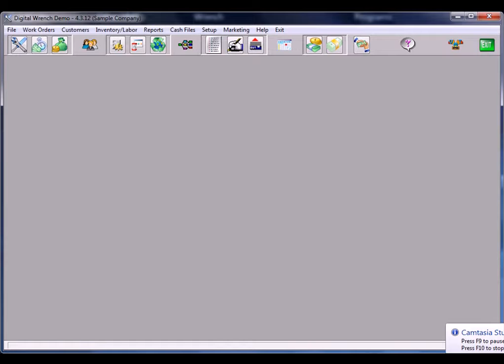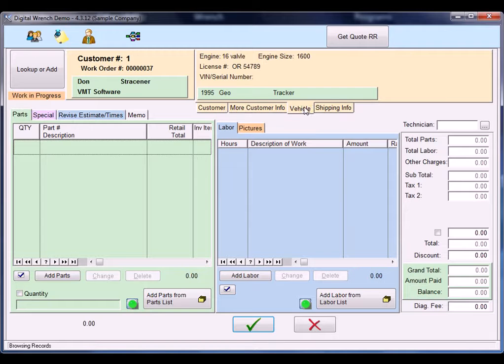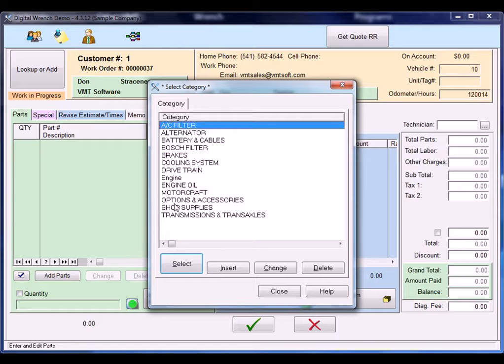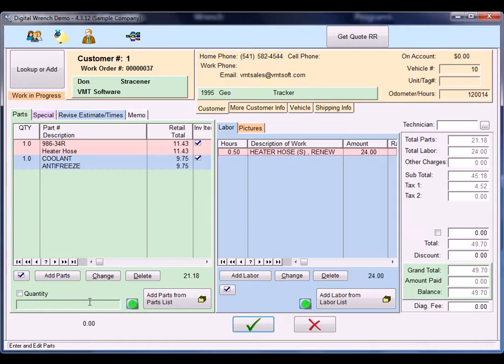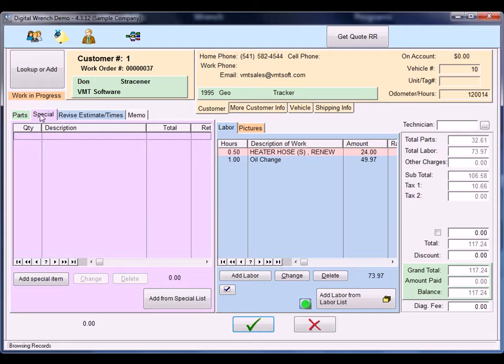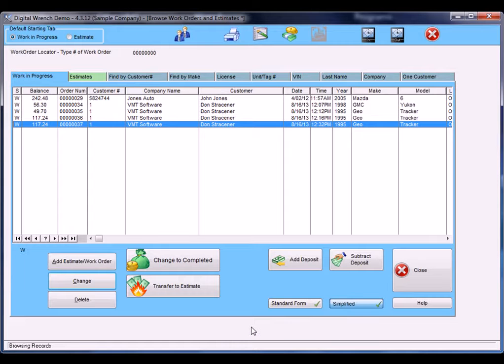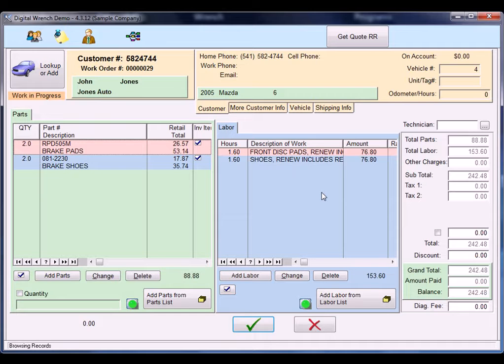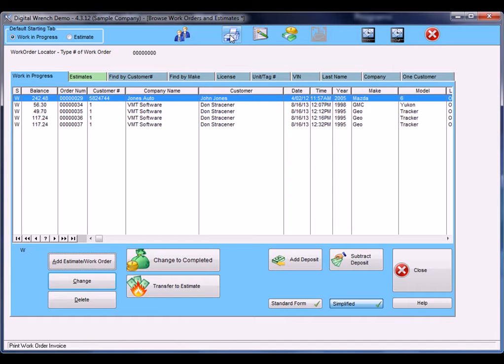Repair Order Software Entry Form | Digital Wrench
See how to use the repair order software entry form to create estimates, add labor and parts, and manage customers with Digital Wrench repair shop software.